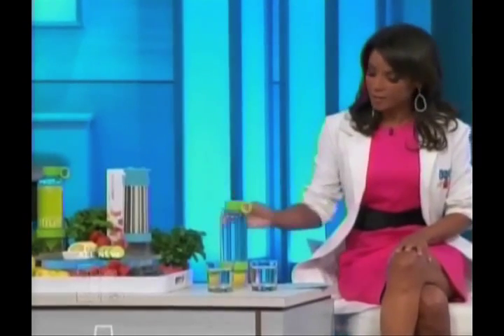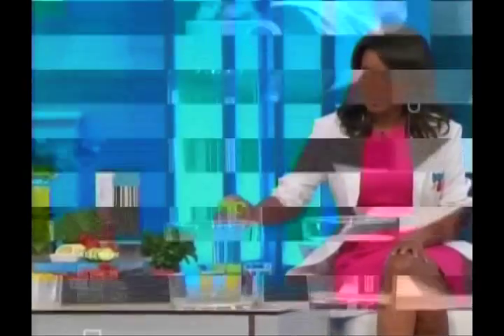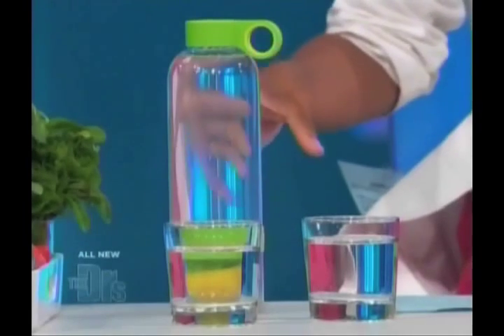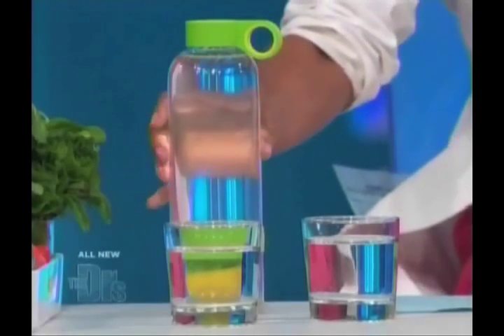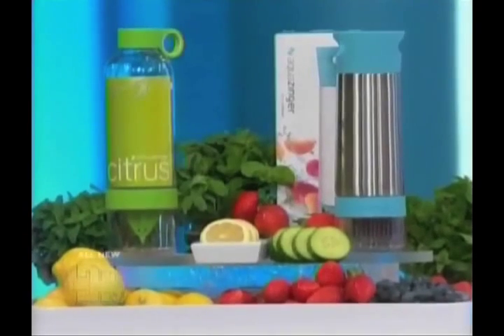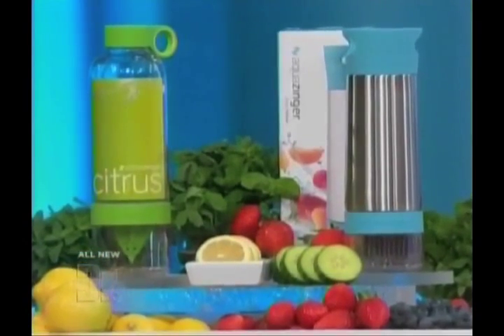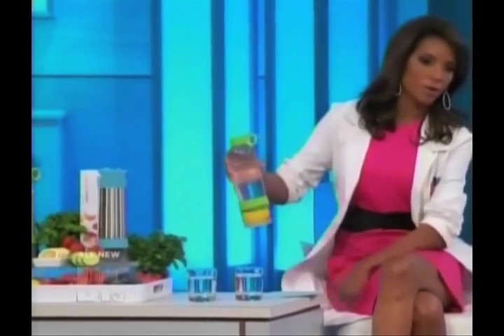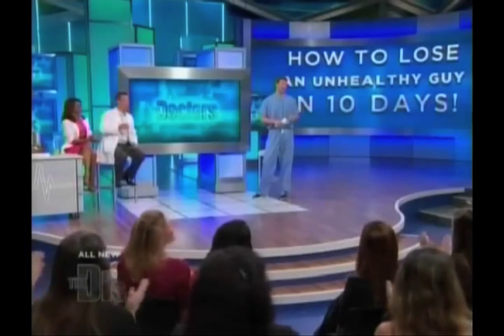Zing Anything on The Doctors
Drink more water! H20 can help you eat 20 percent fewer calories a day. There are lots of ways to make [water] taste better," OB/GYN Dr. Lisa Masterson says.